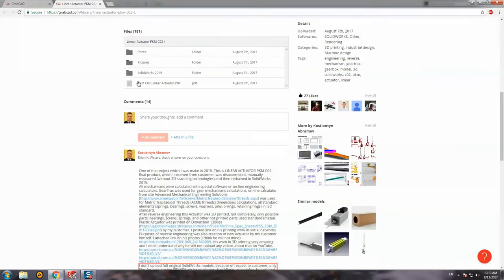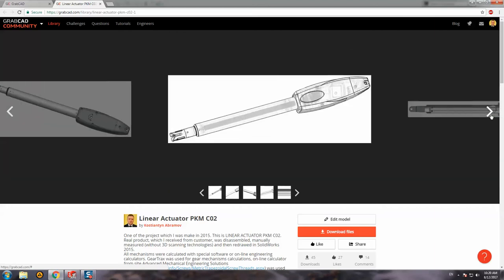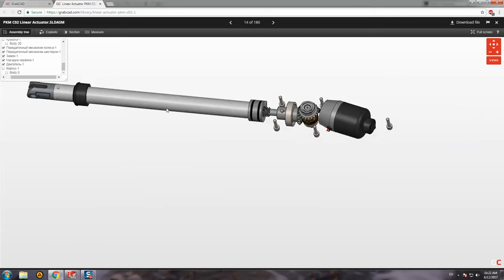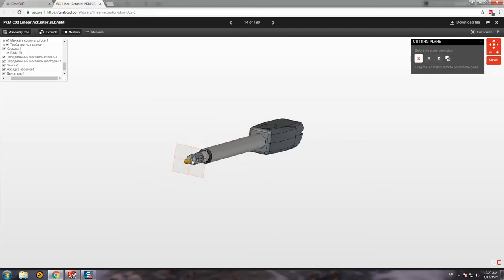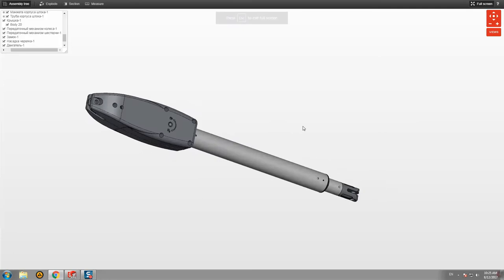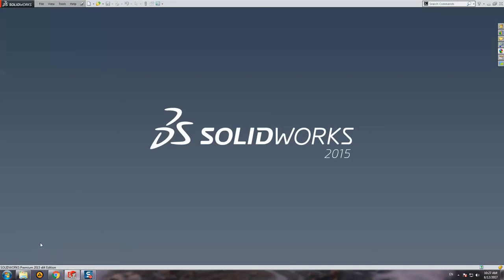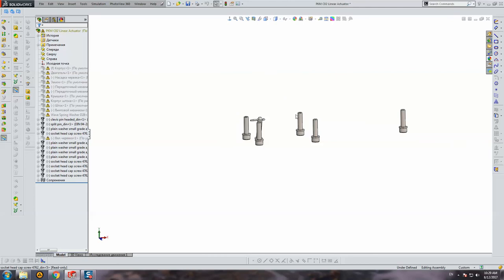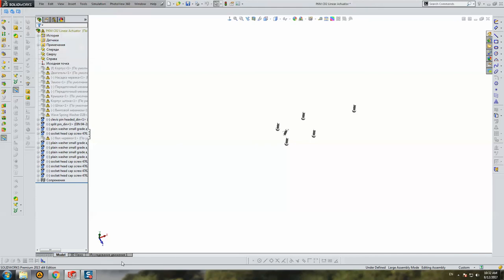GrabCAD 3D Viewer - Overview (How to Open Missed Parts Assemblies)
Hi everyone.
If you want to promote your skills via GrabCAD, but don’t want to upload full original model with all parts include, that’s enough to upload only assembly files in the project folder. This assembly will open completely in GrabCAD 3D viewer, but nobody can’t copy this assembly, because all part’s links are missed. But they could overview full assembly with 3D viewer, could make part hiding, zooming, rotating, moving, could make exploding, section views and measurements of the assembly files.
This video may useful for you, if you have many SolidWorks or other CAD models, which you want to upload on GrabCAD, but don’t want upload full project.